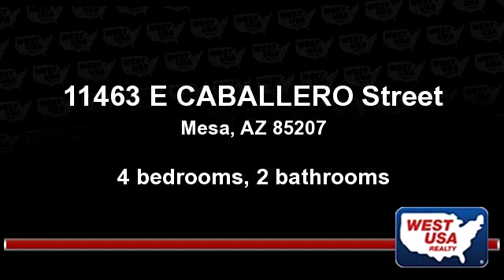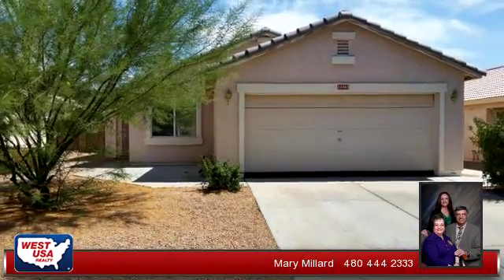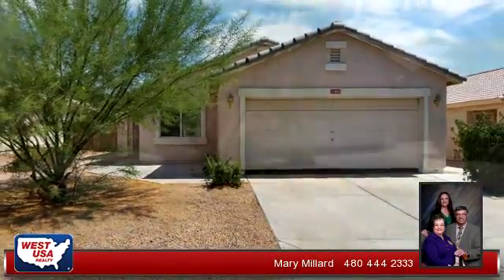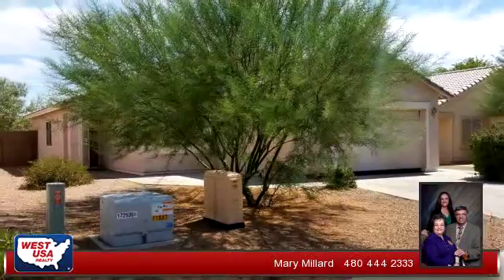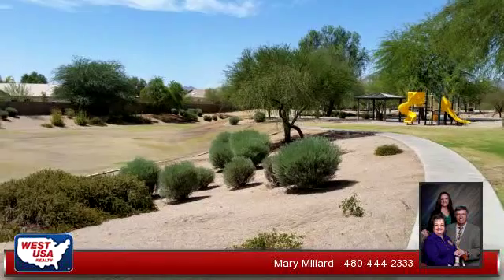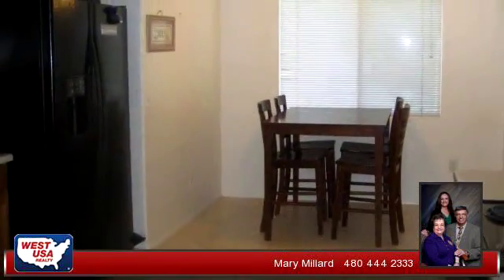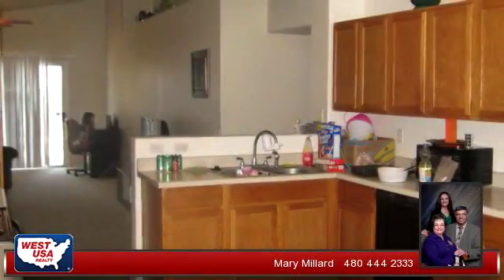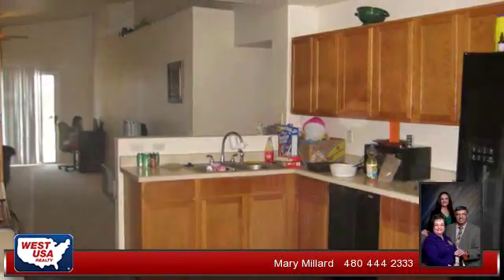Residential for sale - 11463 E CABALLERO Street, Mesa, AZ 85207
Property is tenant occupied. Tenants indicate they will vacate by July 30th. (To be verified). Popular 4 bedroom 2 bath model in quiet area. Playground and park at end of block.

Bedrooms: 4
Bathrooms: 2 bathrooms
Square Feet: 1436
Price: $165,000

For more information about this property, please contact Mary Millard at 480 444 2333 or . You can also text 2144852 to 67299.